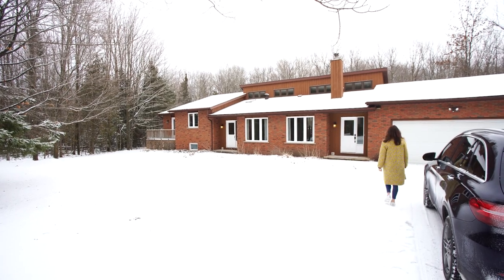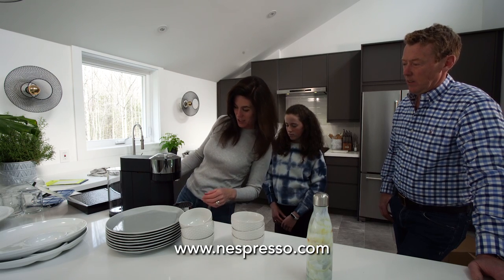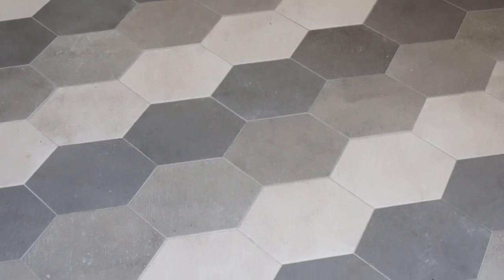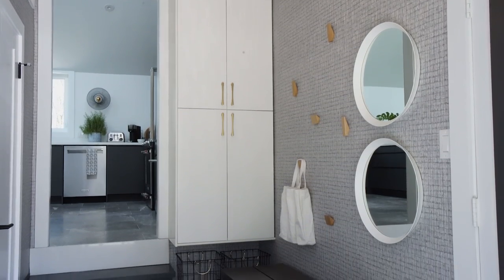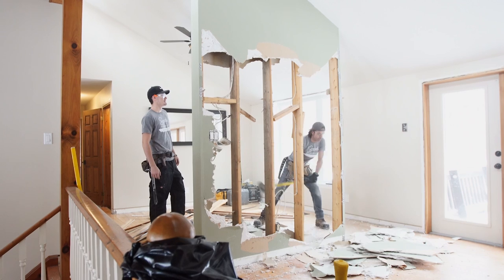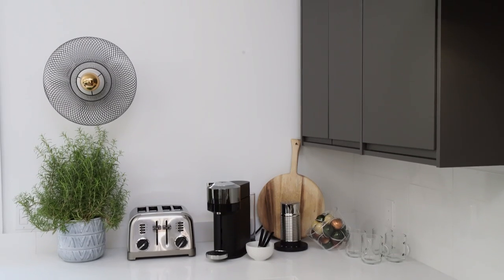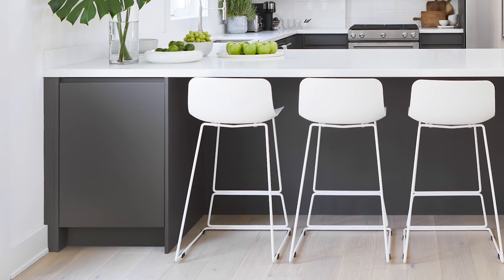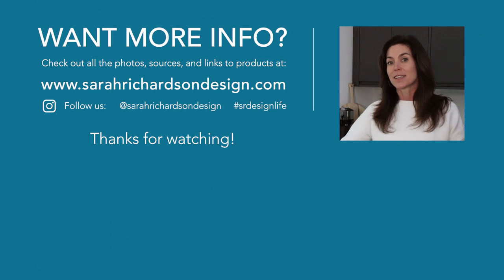Retro Ranch Reno: Kitchen + Foyer Reveal! (Ep. 12)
It's REVEAL time!! Today you're getting a two-for-one exclusive tour of the all new and totally renovated kitchen and foyer at the Retro Ranch Reno! We’ve taken a dated 80’s rancher and turned it into a crisply contemporary country escape. On a quiet country road sits this funky low slung modern home renovated and revamped in a pared down neutral palette. The diagonally installed hexagon floor tiles in the foyer that YOU helped us decide on sets the stage for a whole home transformation that looks and feels lofty and lovely, airy and open, bright and breezy. Our open concept contemporary monochromatic kitchen is all about the details - crisp whites, smokey greys, waterfall edge countertops, sleek cabinetry, streamlined appliances and a convenient morning coffee station fuelled by our friends at Nespresso Canada. Tune in to see how we whipped up this fresh and functional kitchen and foyer combo thanks to our hardworking Sarah Richardson Design Life Crew!

Shop Article to purchase the Anco White Counter Stool to bring that level of leisurely lifestyle to any backyard situation.